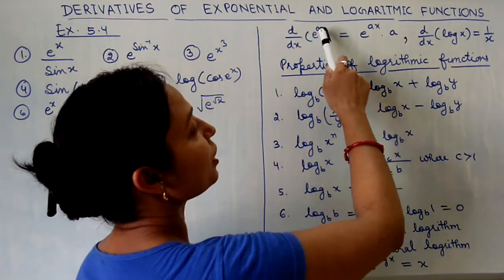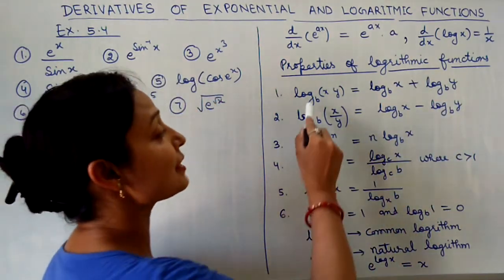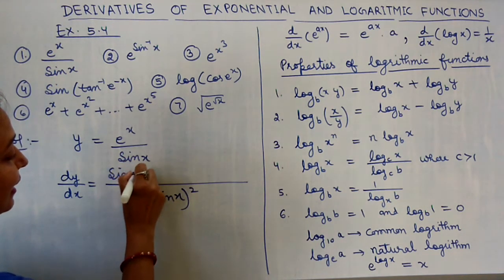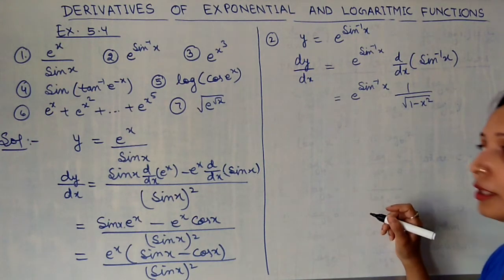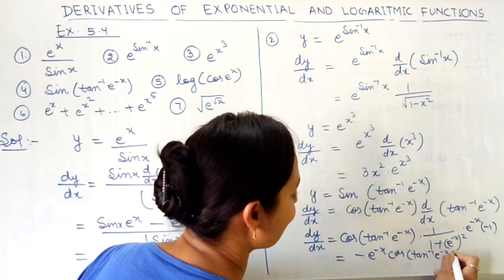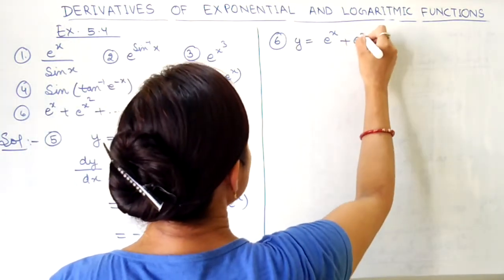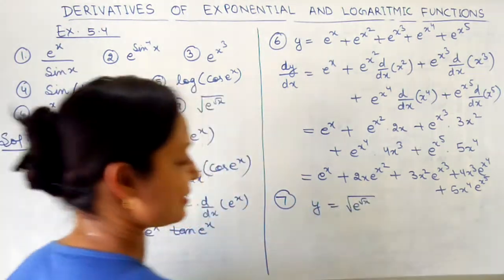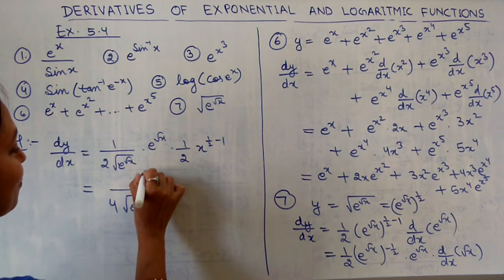Derivatives of exponential and logrithmic functions//solution of ex.5.4 of ncert//Class 12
Derivatives of exponential and logrithmic functions,solution of ex.5.4 of ncert